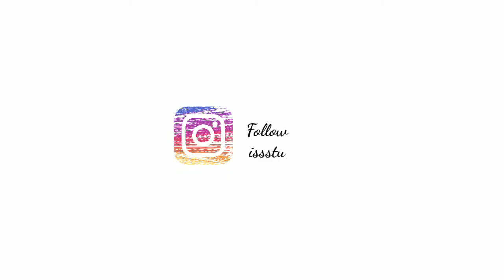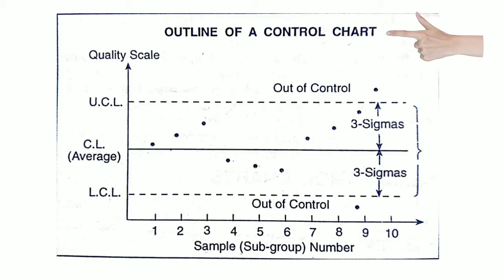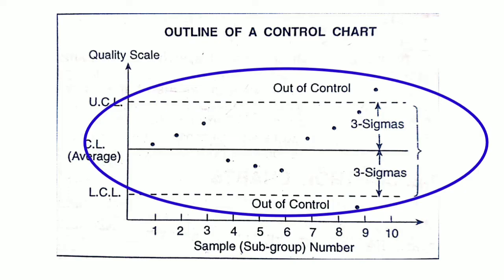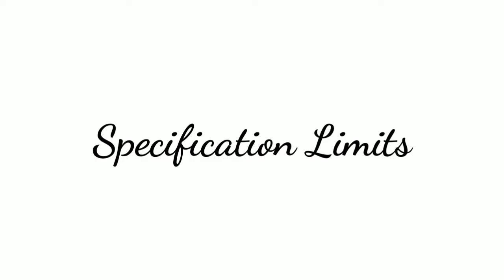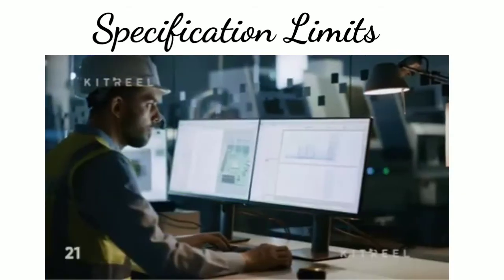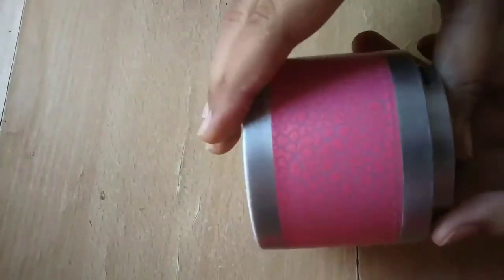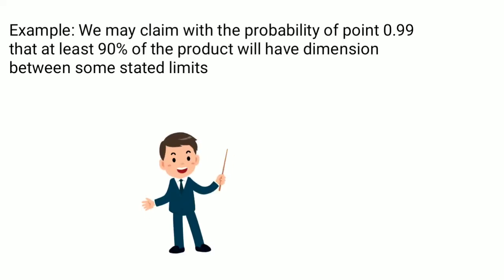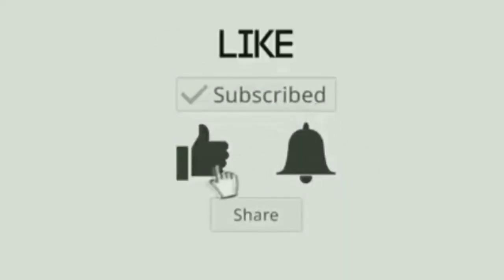Control limits || Specification limits || Tolerance limits || Statistical Quality Control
Do follow issstudy on insta❤